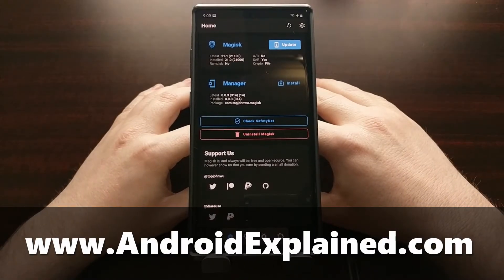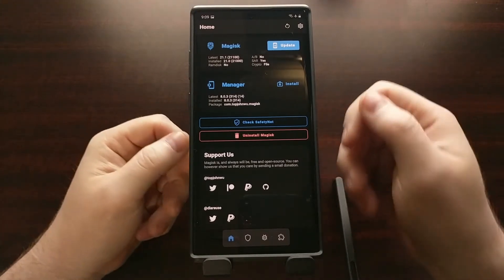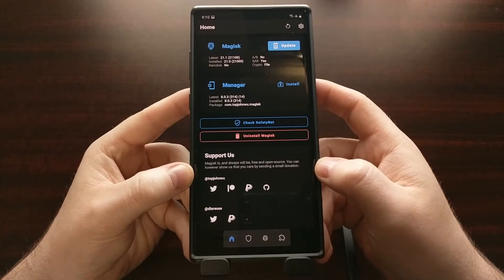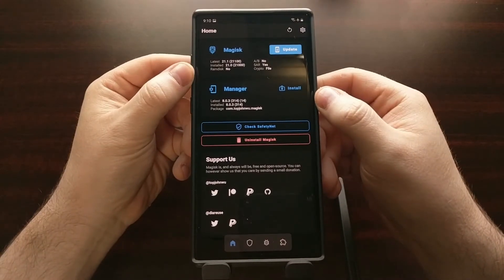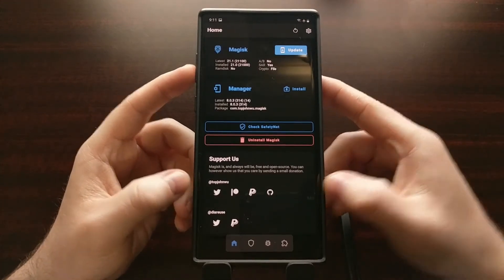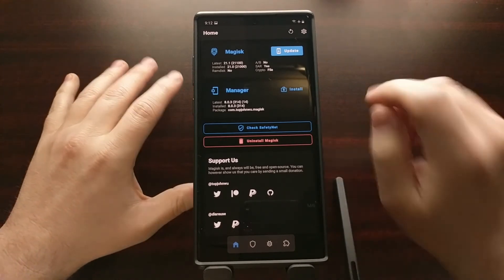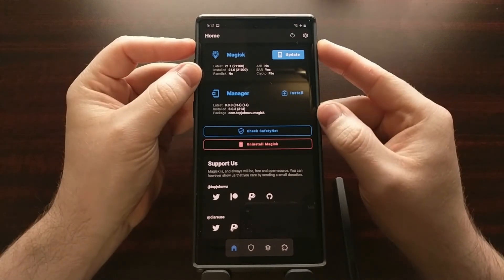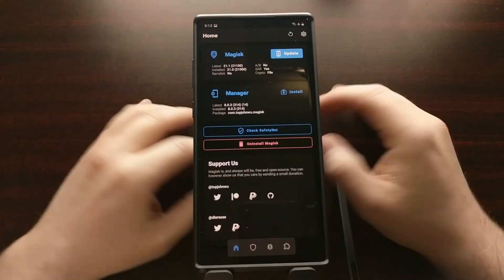Should You Enable the Recovery Mode Option When Installing or Updating Magisk?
Many people are noticing a "recovery mode" option in the new Magisk Manager application. It appears when you try to install or update the Magisk binaries and people are confused about whether they should enable it or not.

The developer of Magisk has talked about this in the past but many people aren't aware of it.

Whether or not you choose to keep the option checked or unchecked will depend entirely on whether or not your device has a "ramdisk" included in your boot.img file.

Thankfully, Magisk Manager tells us right at the top whether or not our phones and tablets have a ramdisk or not. If they don't, then we are forced to use the Recovery Mode option when we install or update the Magisk binaries.